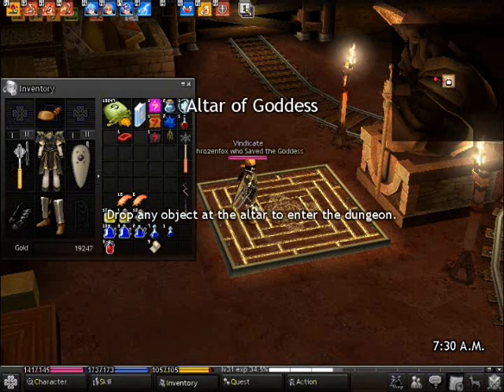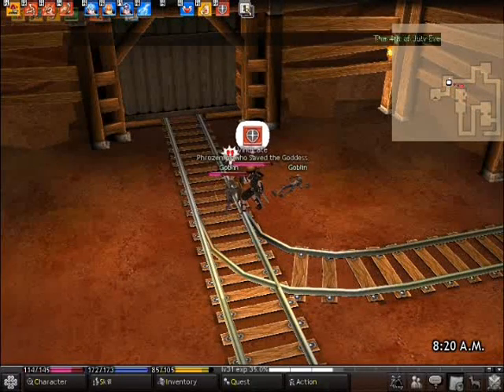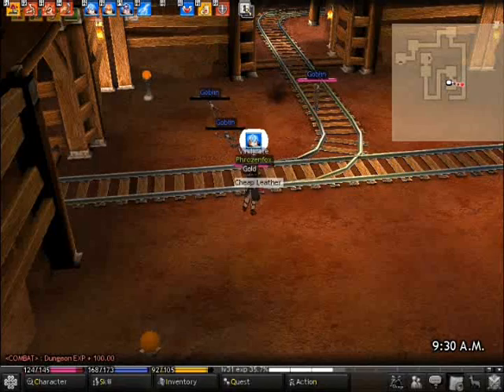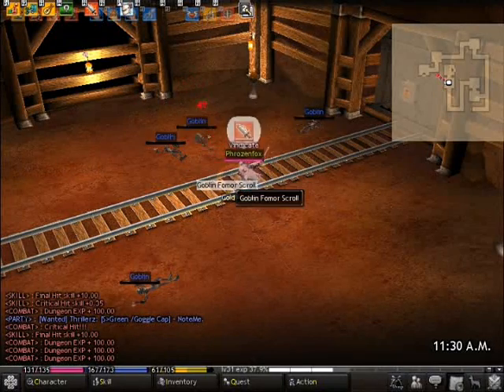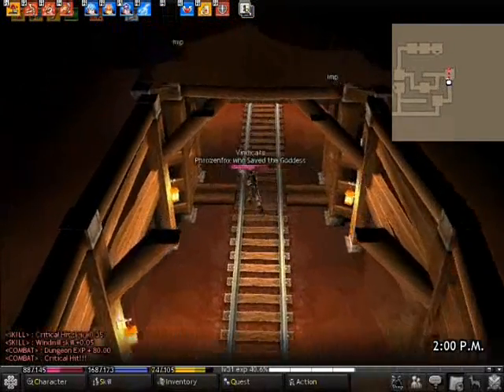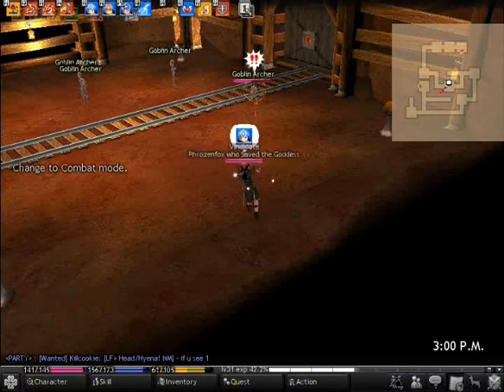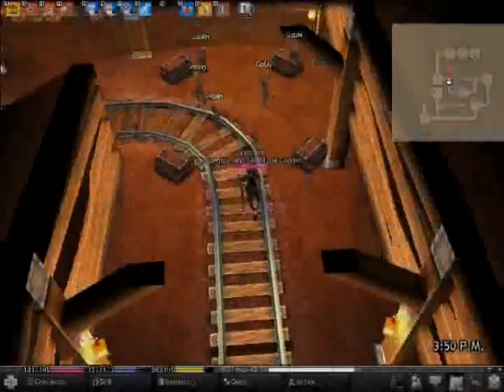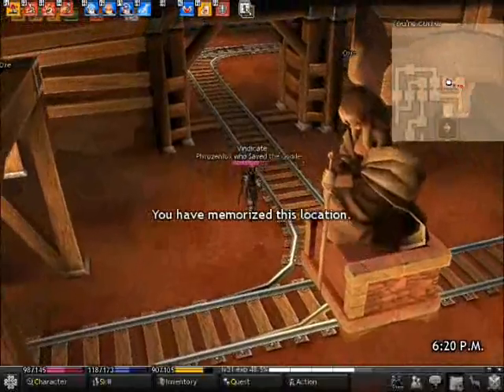Mabinogi - PhrozenFox's Dungeon Tips Part 1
(Voice commentary!)

I'll show you the basic steps to complete a dungeon.

Part of a series of Mabinogi instructional videos.